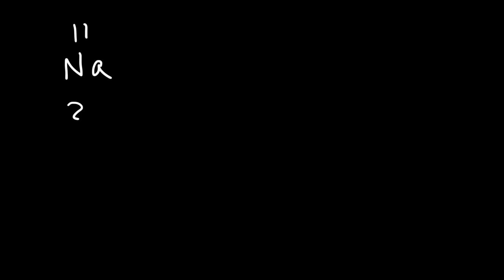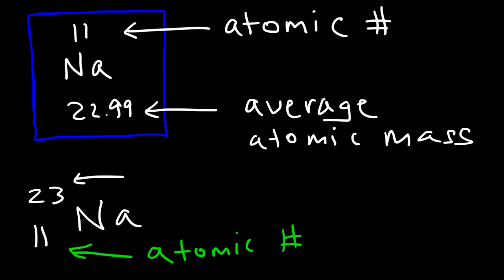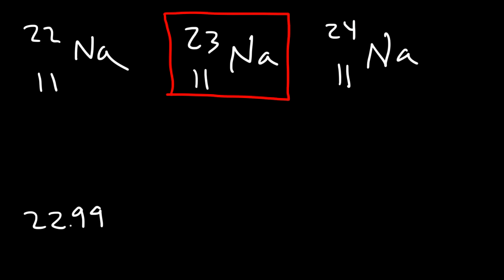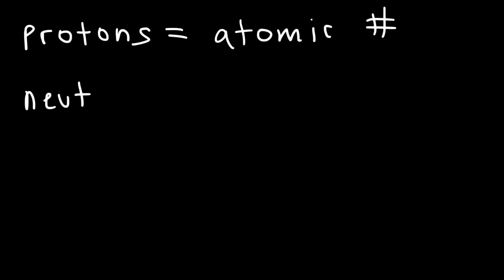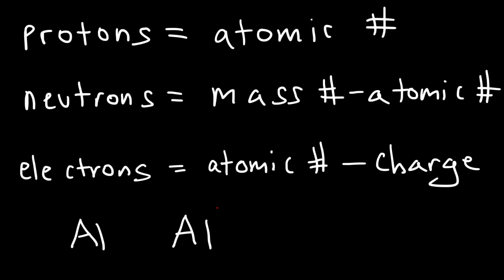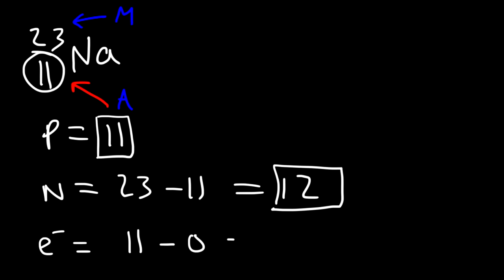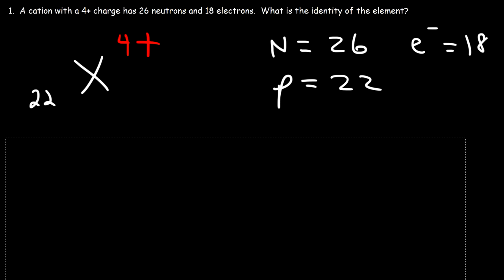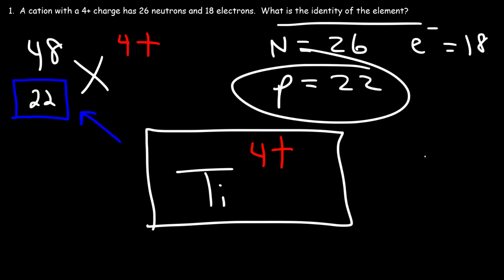How To Calculate The Number of Protons, Neutrons, and Electrons - Chemistry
This chemistry video tutorial explains how to calculate the number of protons, neutrons, and electrons in an atom or in an ion.  It also explains the difference between atomic number, mass number, and the average atomic mass for the isotopes of the elements in the periodic table.  This tutorial contains plenty of examples and practice problems.